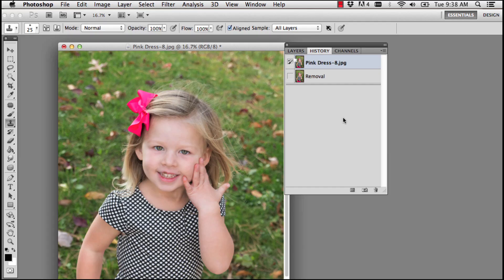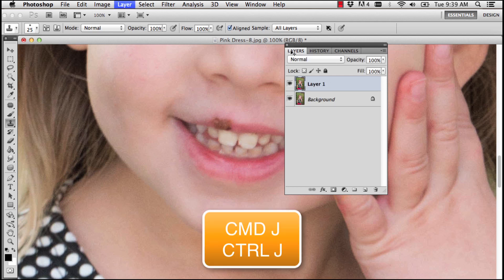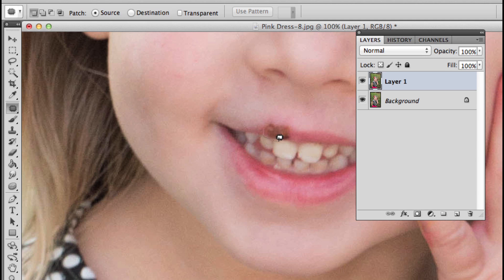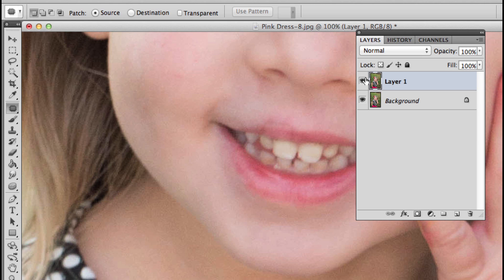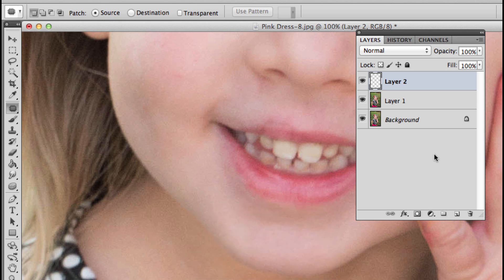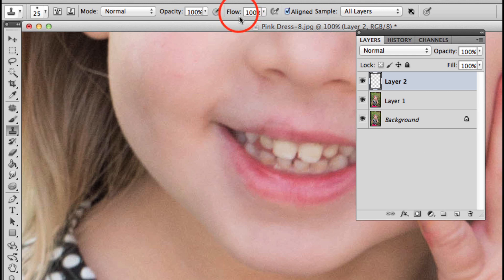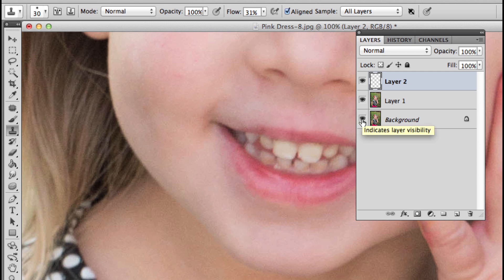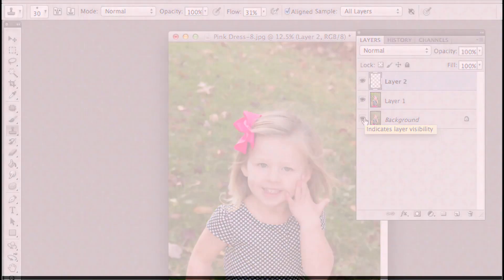Photoshop Tutorial - How to Remove a Cold Sore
In this video, we learn how to remove a cold sore in Photoshop.